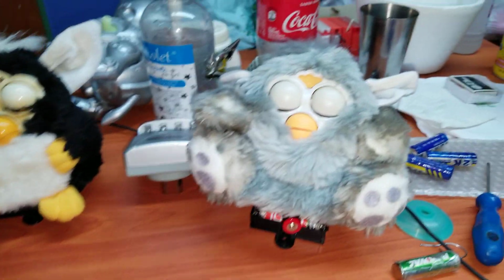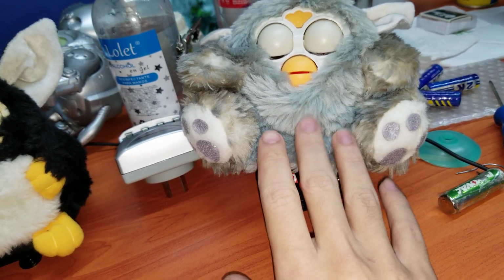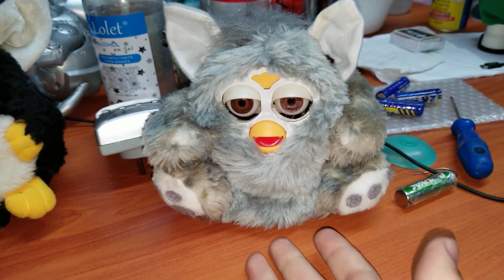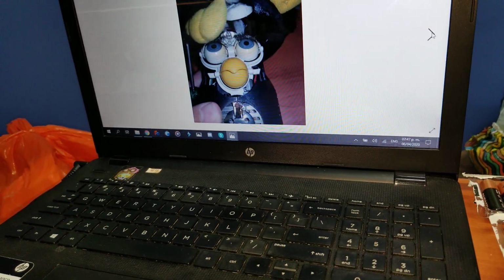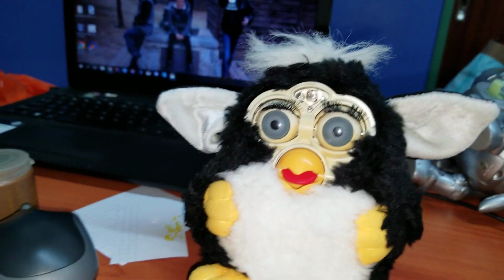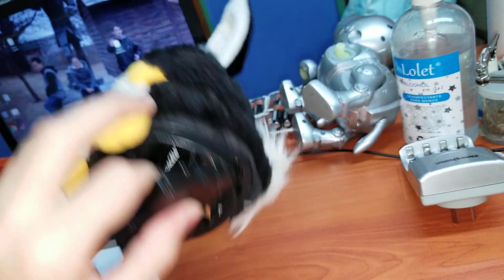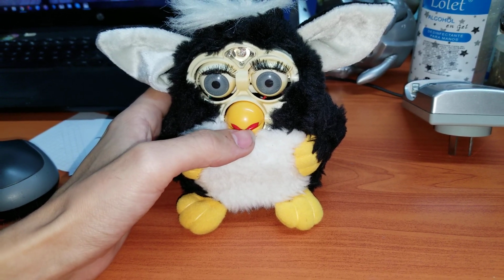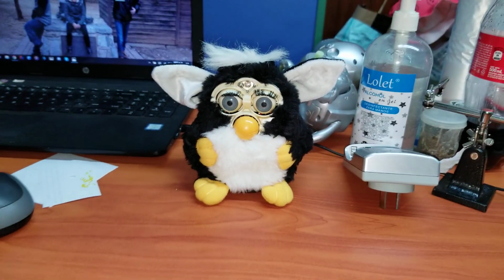Furby Bootlegs: Purby & Herbie